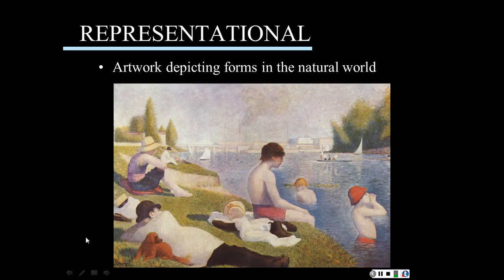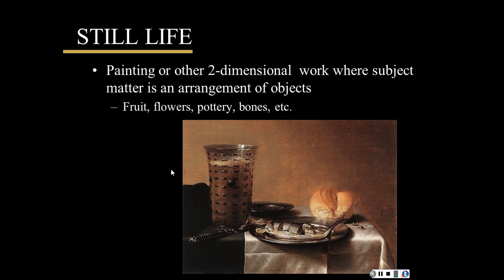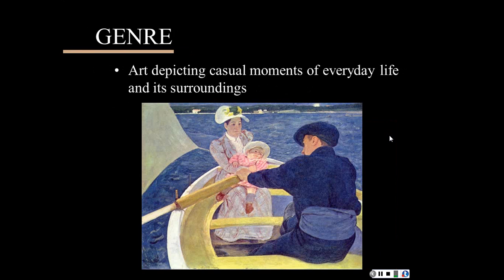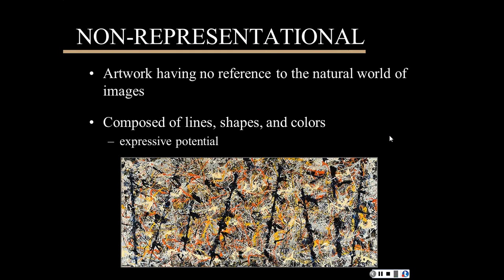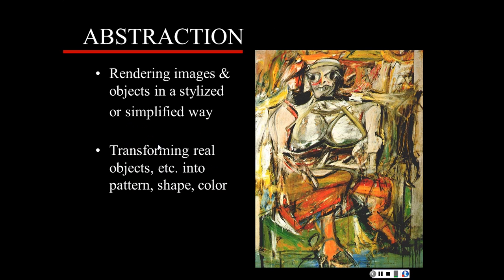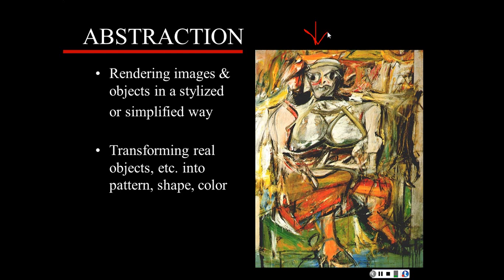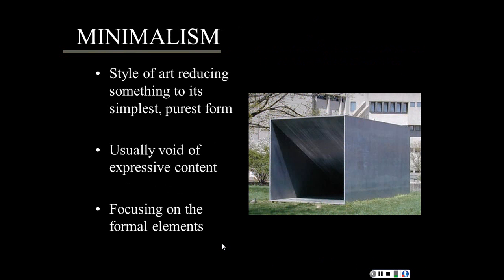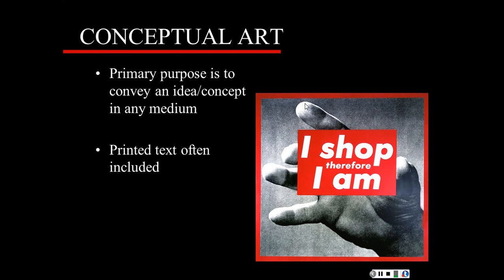Vocabulary (Part 3)